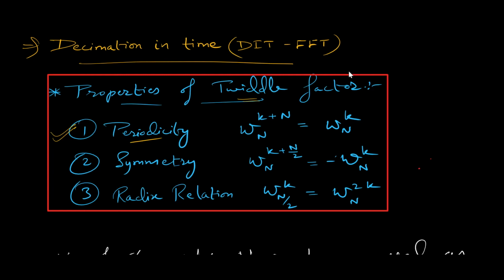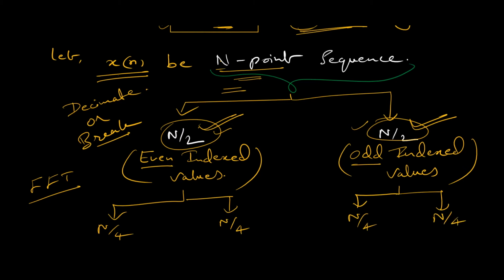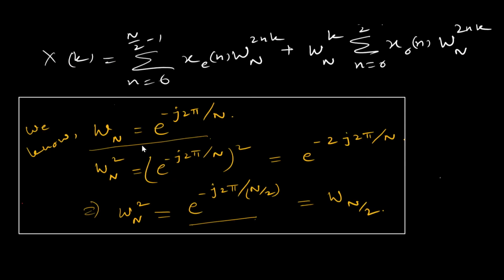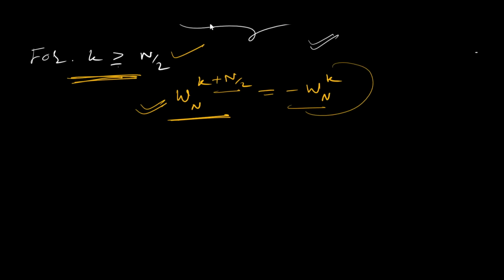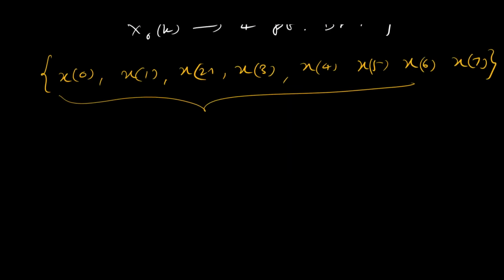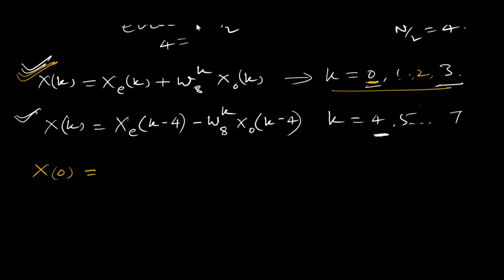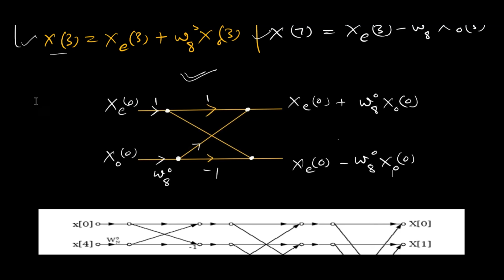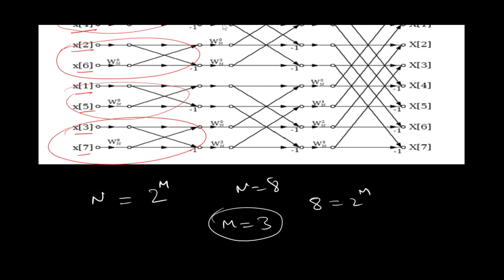Decimation in Time (DIT - FFT) Algorithm - DIT 1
Decimation in Time (DIT -  FFT) Algorithm- Lecture 1
Properties of Twiddle factor.
Basic idea about Decimation in Time algorithm.
Basics of butterfly diagram.